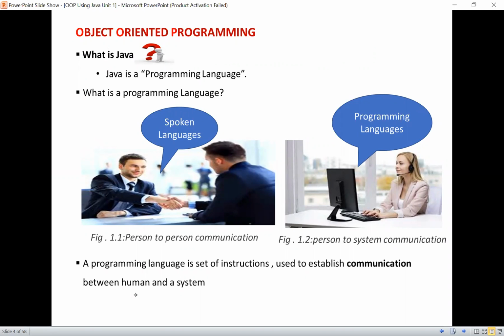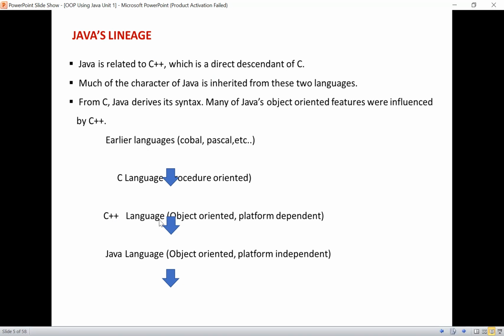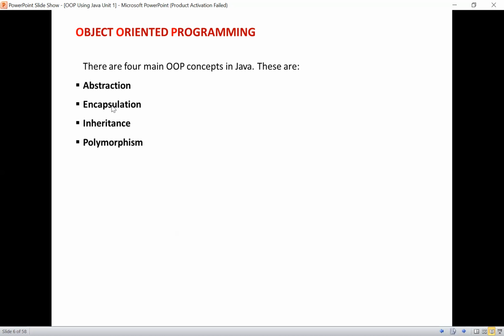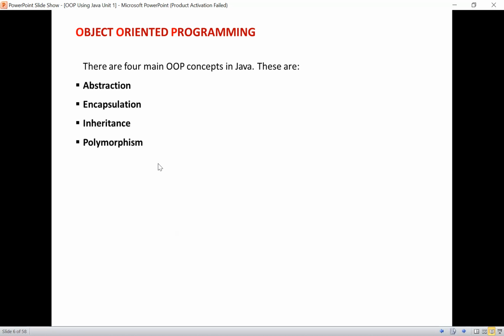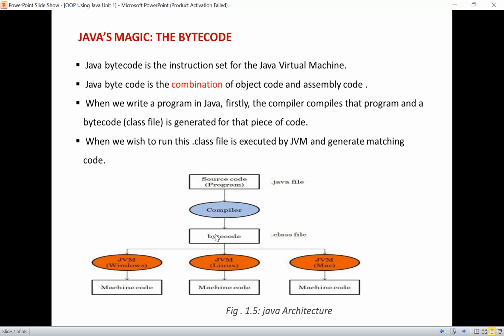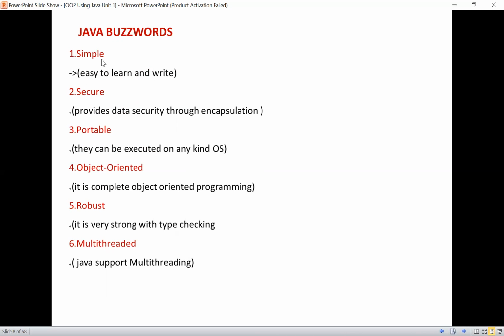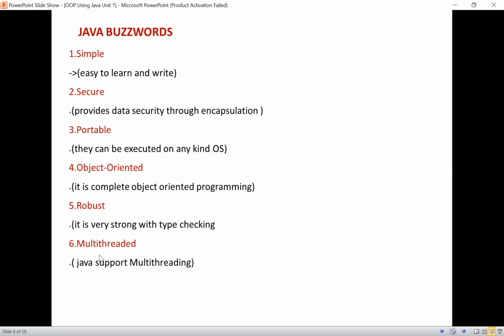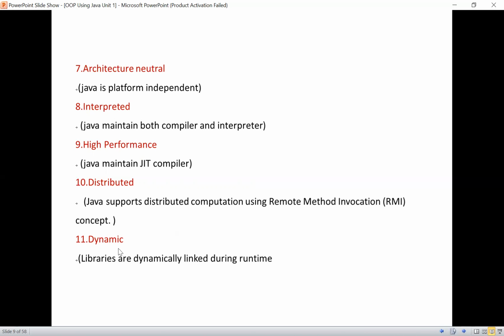JNTUH NRCM R20 CS22 OOPJ UNIT I INTRODUCTION TO JAVA LECTURE 1